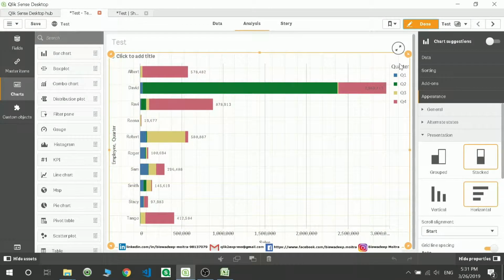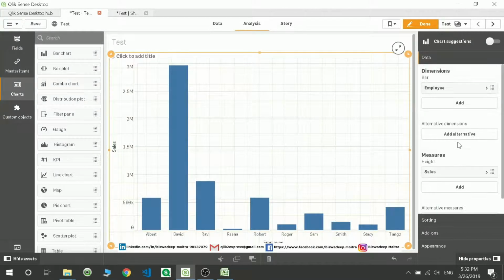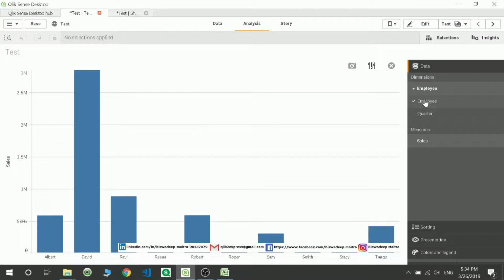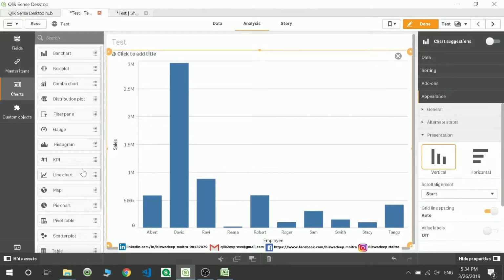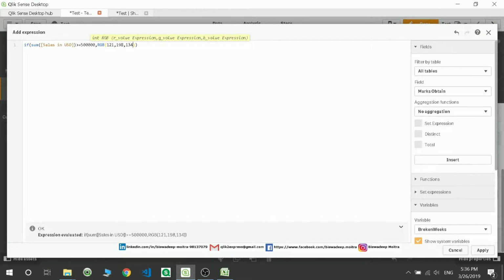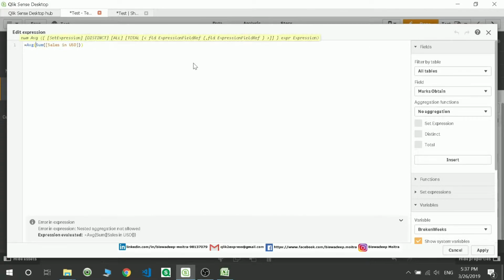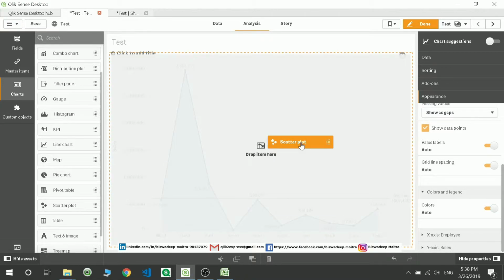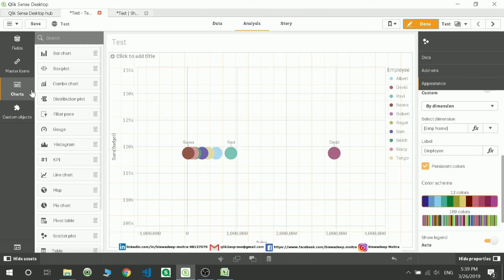18. d) Charts Part 4: Basic Properties of charts in qlik sense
Hi everyone, here we will be discussing on basic changes we can do in charts in qlik sense. For example: Color change, Alternate dimension, alternate measure, sorting, value on charts, refreence line  etc